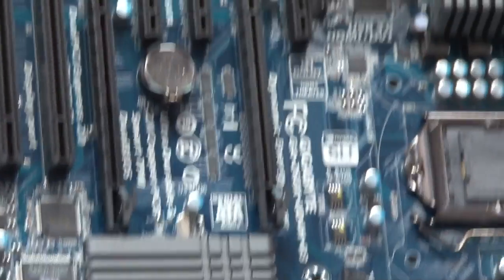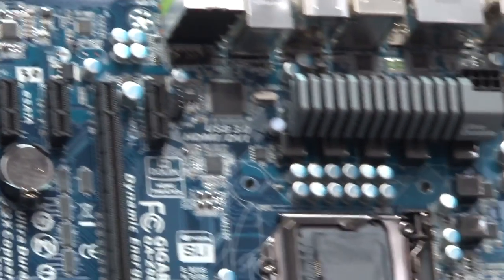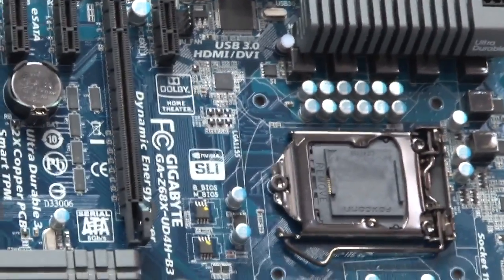Płyty główne Gigabyte na platformie Z68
Podczas targów CeBIT 2011 firma Gigabyte zaprezentowała płyty główne oparte o nową platformę Z68, która łączy zalety znanych już serii H i P. Oznacza to, że na płytach Z możliwe jest równoczesne korzystanie z dobrych do transkodowania układów graficznych zintegrowanych z procesorem i wydajnych w grach kart dedykowanych.